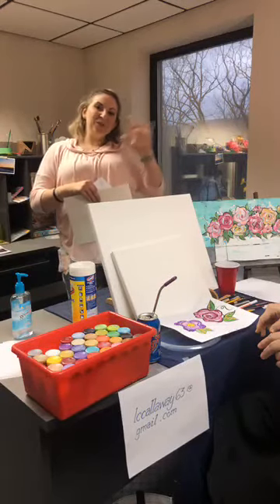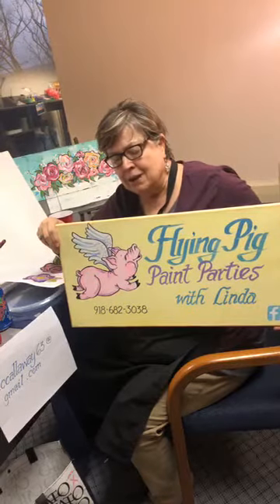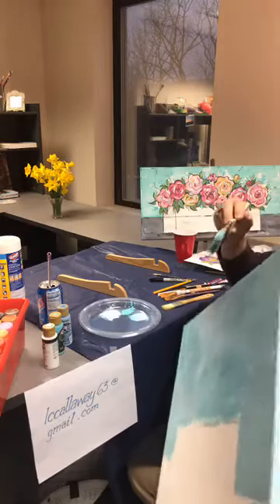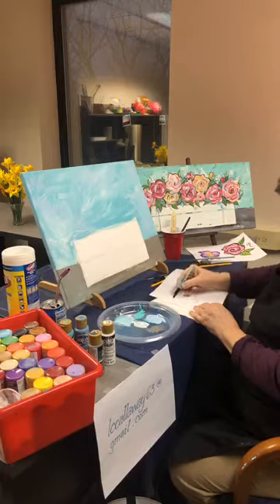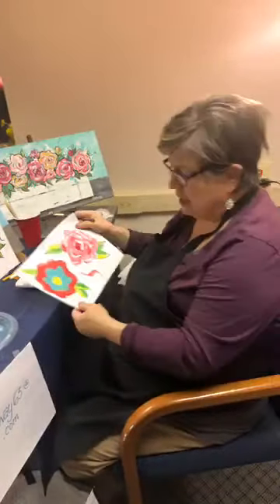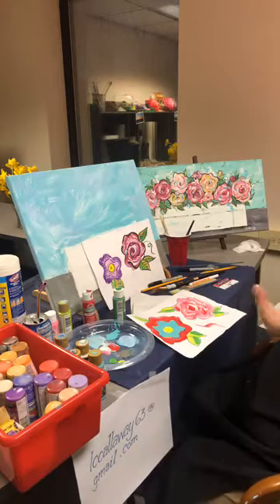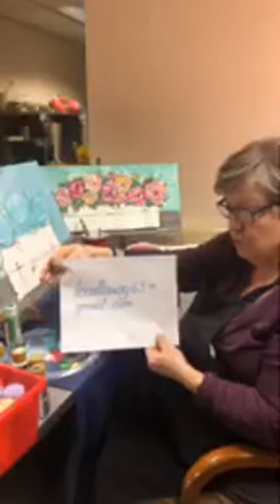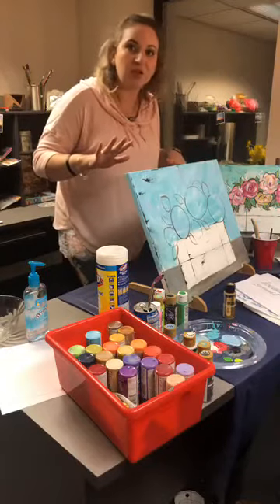SAMA Bedford: Paint and Sip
Follow along as Linda Calloway walks us through how to create a beautiful painting.